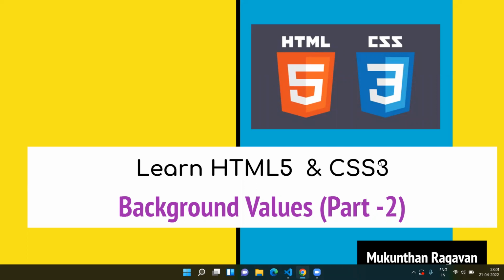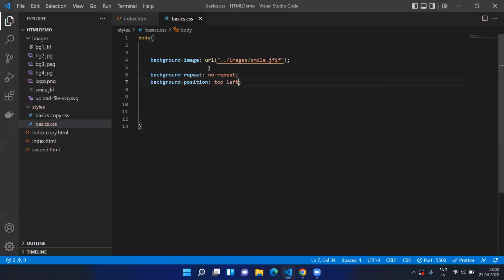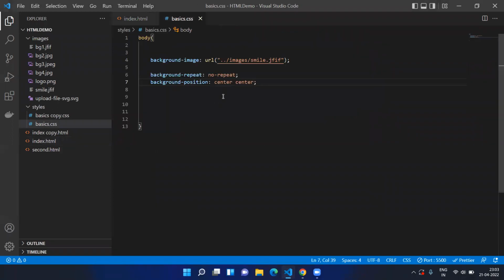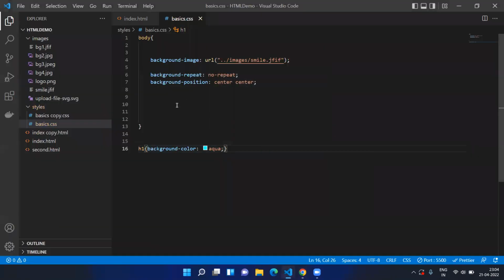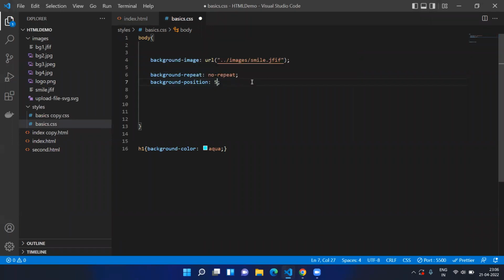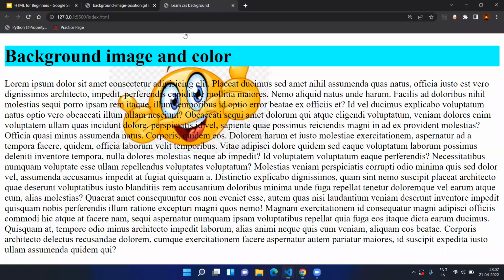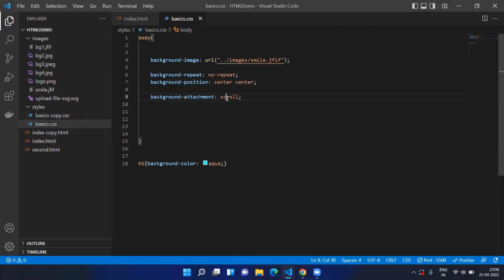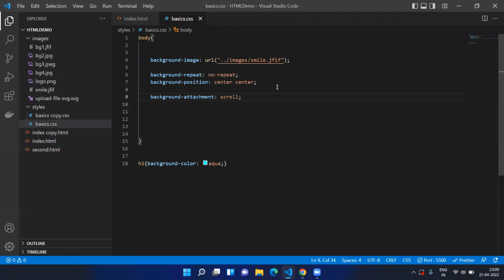CSS Background (Part-2)